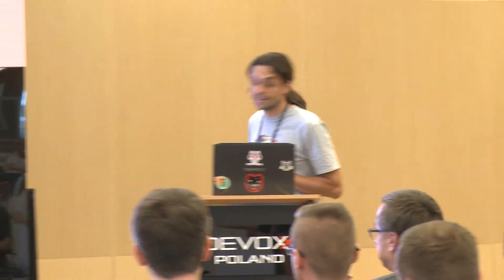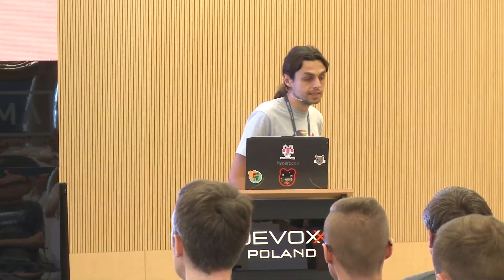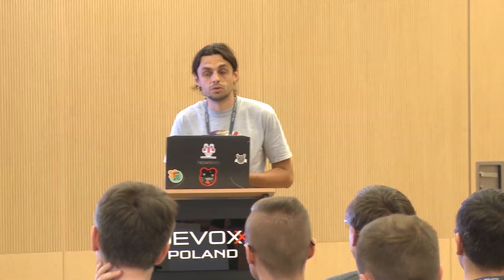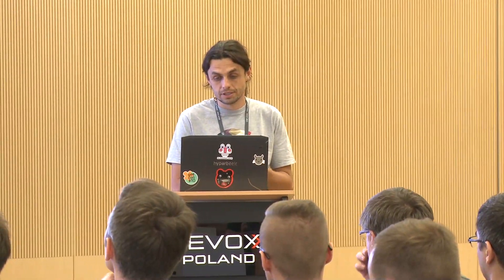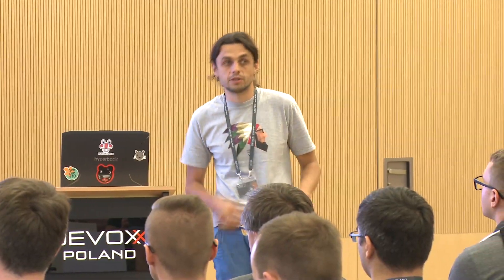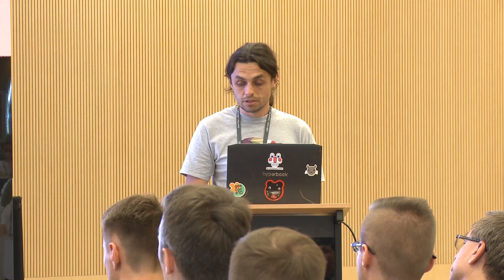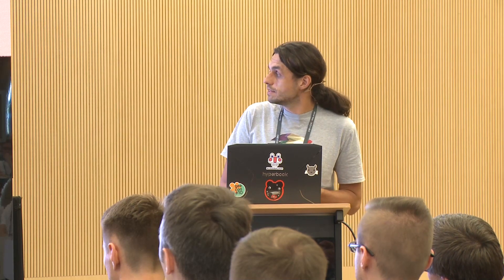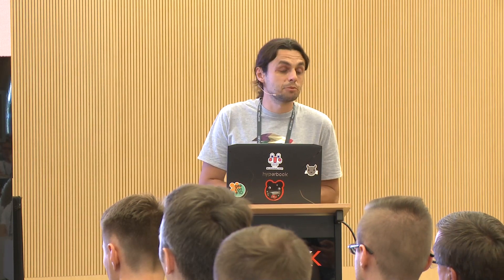Stream processing in telco with Apache Flink & TouK Nussknacker - Maciej Próchniak (video only)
Two years ago we helped to introduce Apache Flink in one of the biggest mobile operators in Poland - at first to help with real time marketing. The data used included information from billing and signalling systems. We wanted to enable analysts and semi-technical people to create and monitor processes and that’s how Nussknacker - our open source GUI for Flink was born.

Today we’re processing billions of events daily from more than dozen of sources with more than 40 processes running in production. Most of those jobs are created by analysts, without the need of developers assistance. We use our cluster not only for marketing but also fraud detection.

I'll show how we achieved that - I'll briefly describe our use case and architecture, and then show short demo of Nussknacker.